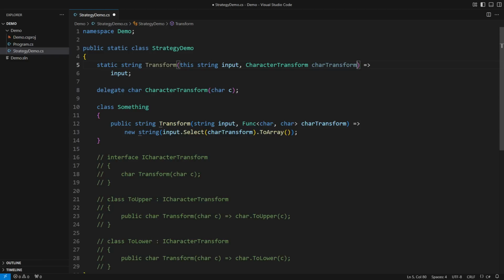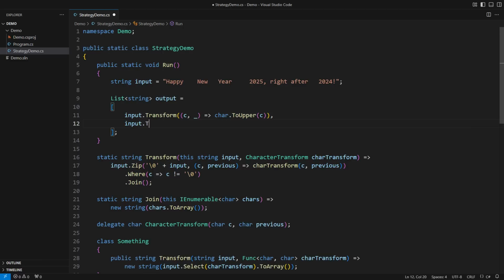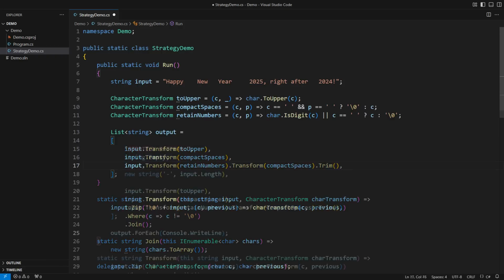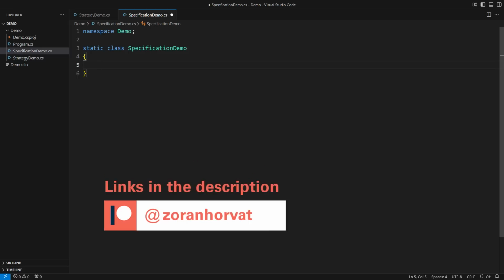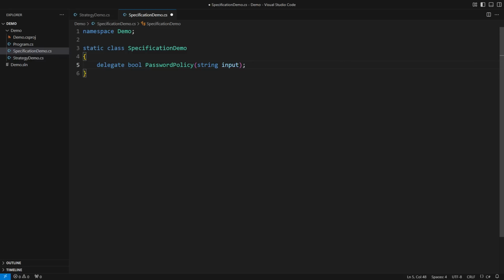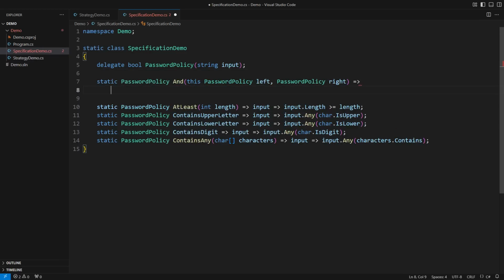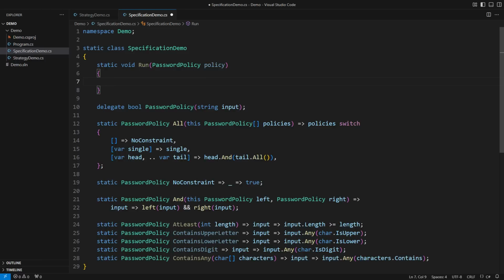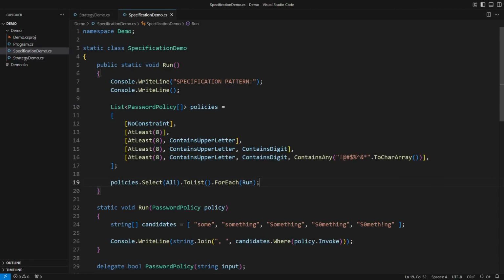This is How FP Made Me Understand Design Patterns Better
The best-kept secret of object-oriented design patterns is that they do not require objects. Except for the functions, which are also objects. Big time.